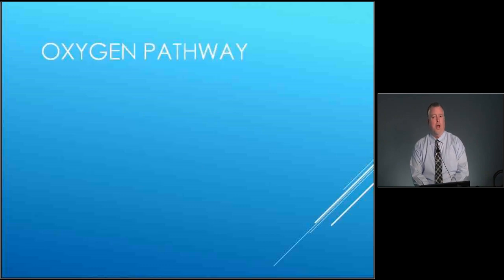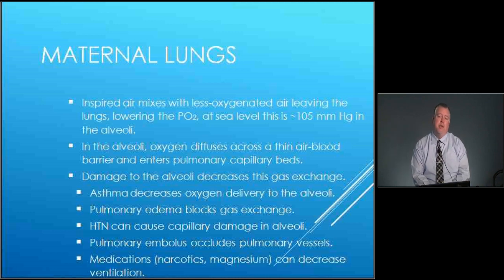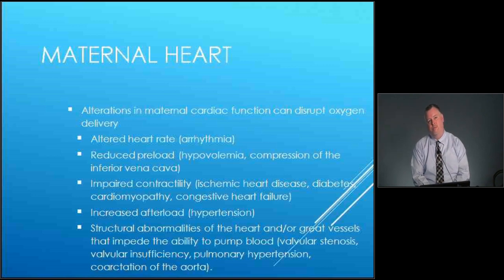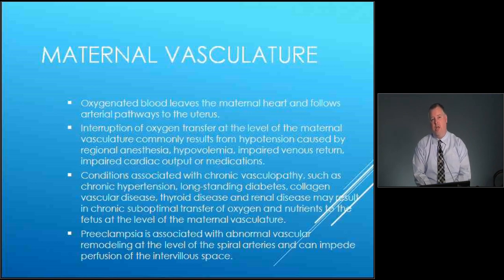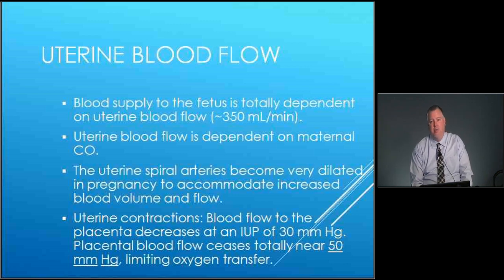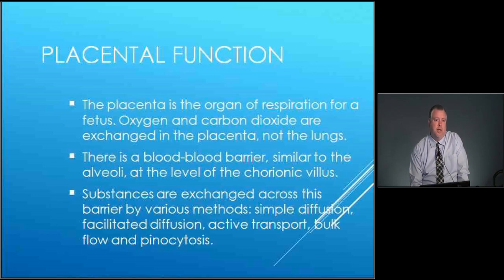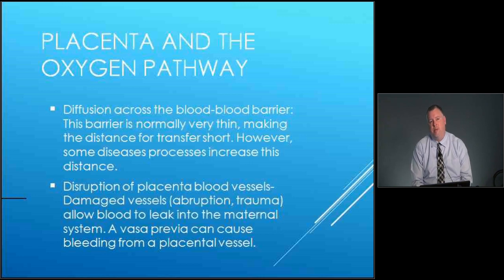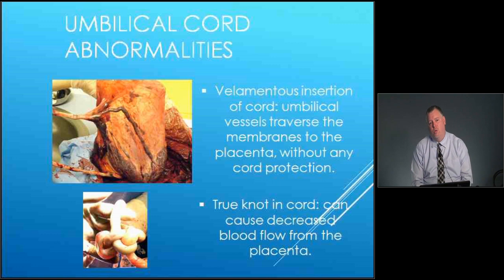Electronic Fetal Monitoring Exam Review: Physiology of Fetal Oxygenation: Extrinsic Factors - MED-ED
Presented by Jeffrey S. Fouche-Camargo, DNP, APRN, RNC-OB, WHNP-BC, C-EFM

Module Description:
This session will explore extrinsic factors, or those factors outside the fetus itself, involved in fetal oxygenation. An overview of the oxygenation physiology will be provided.

This module prepares the learner to:
1. Describe the heart rate control mechanisms extrinsic to the fetus.
2. Describe the oxygen pathway and the fetal response to disruptions in the pathway.

The Electronic Fetal Monitoring Exam Review includes 6.5 ANCC approved Contact Hours and is available for purchase on MED-ED's website. To view more about this certification review, please